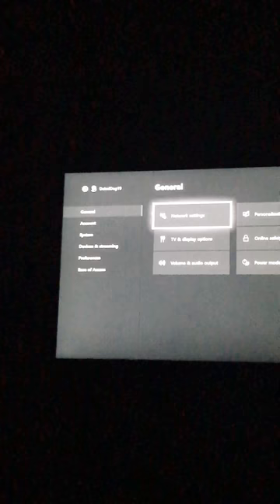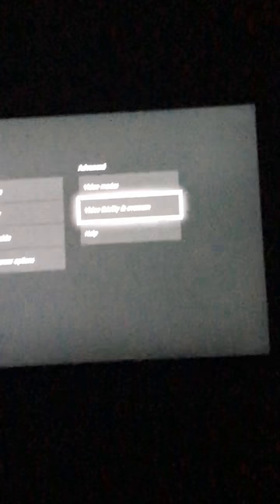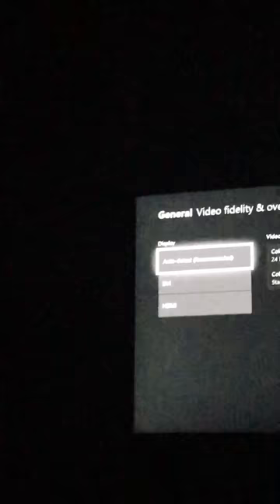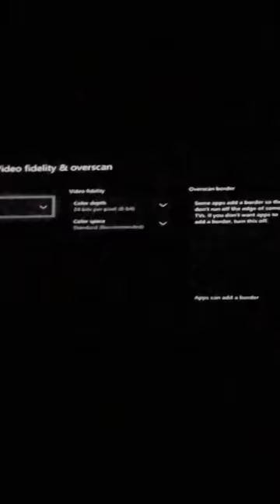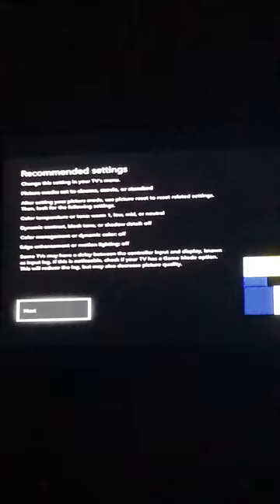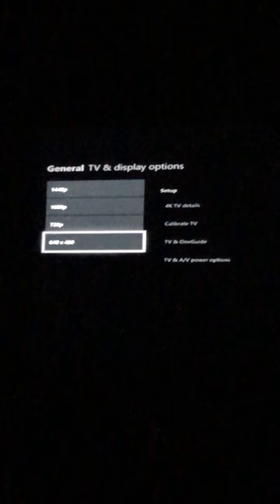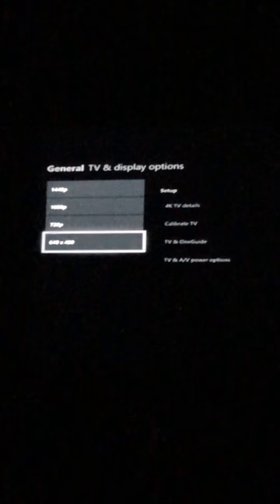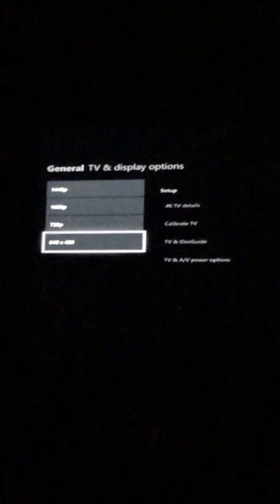How to get stretch resolution on Xbox one (no blur)